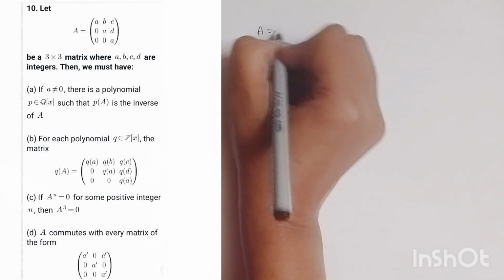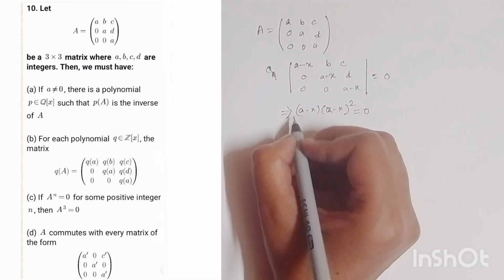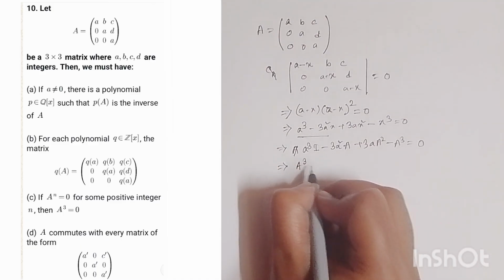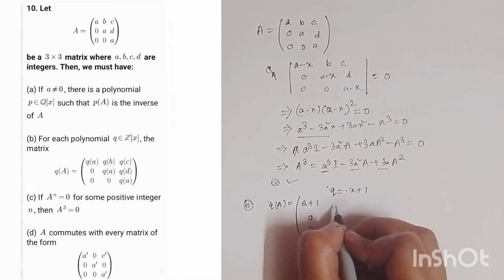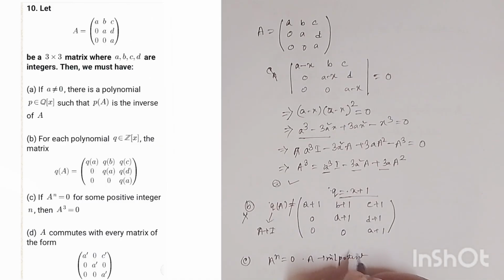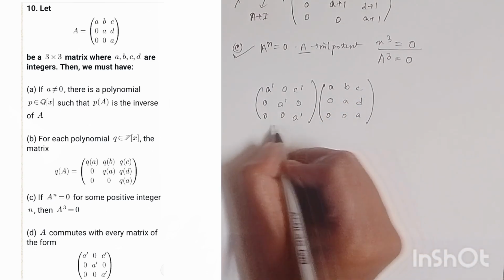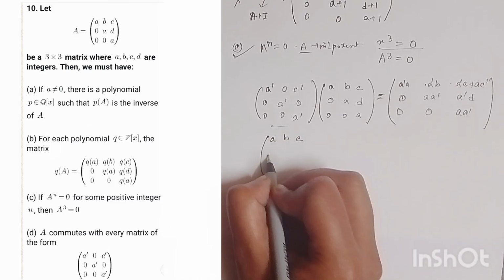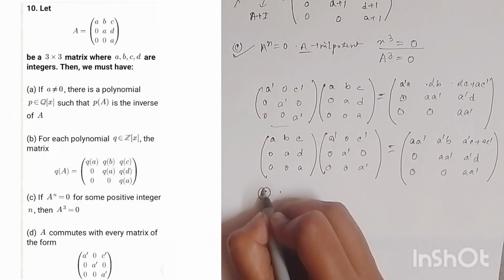Linear algebra, vector spaces, eigenvalue